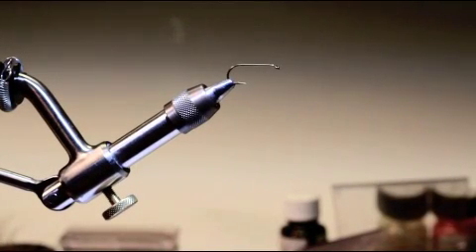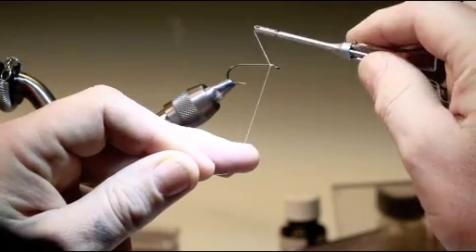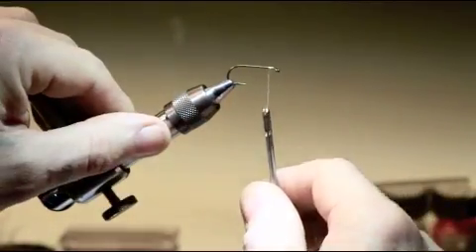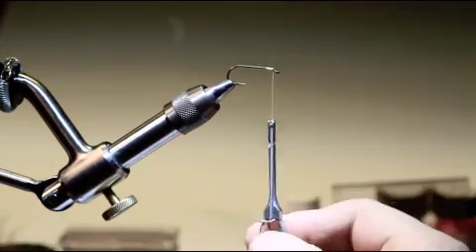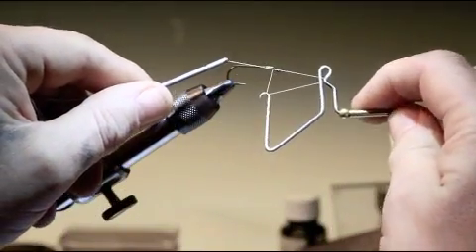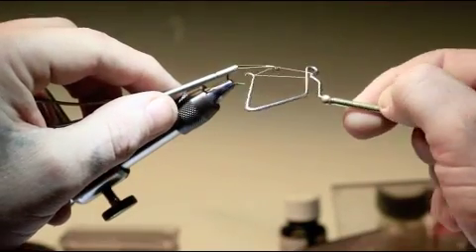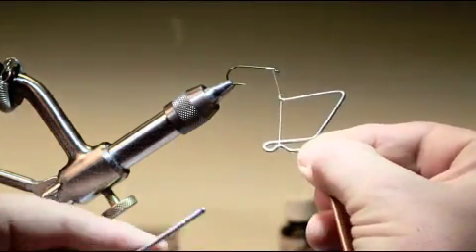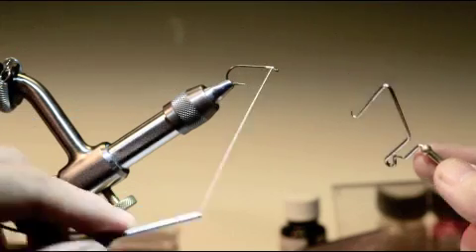Whip finish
How to attach tying thread to hook and whip finish